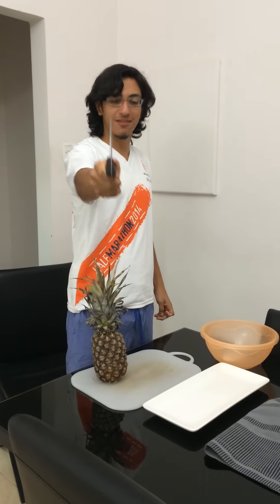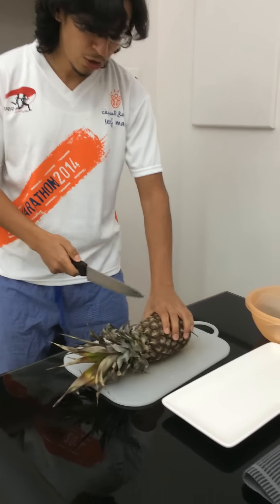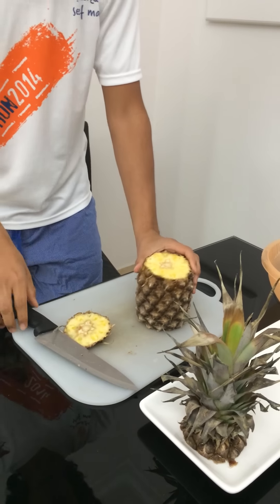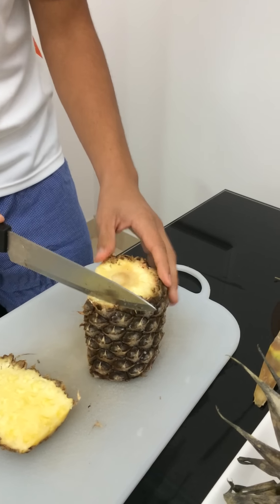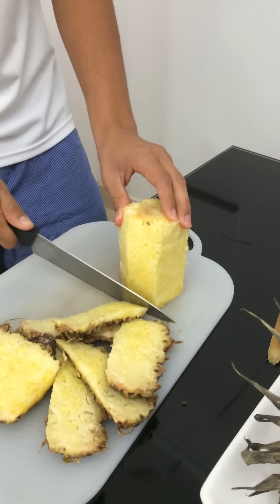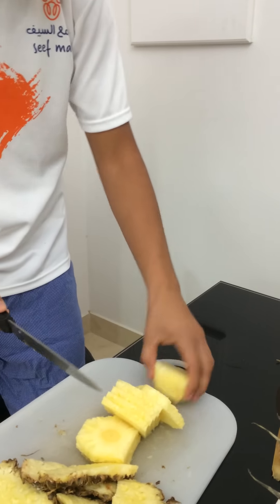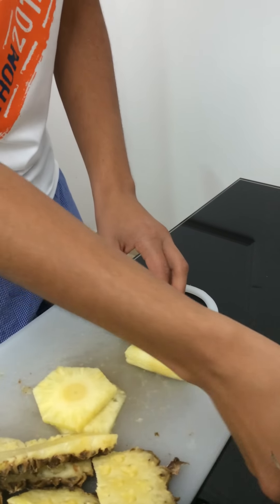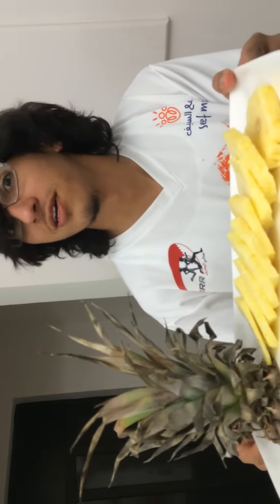How to easily slice a pineapple!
An easy way to slice a pineapple, with a little bit of humor and an extra hand!! Hope you enjoy it.